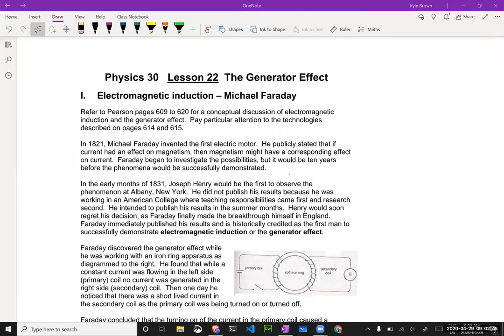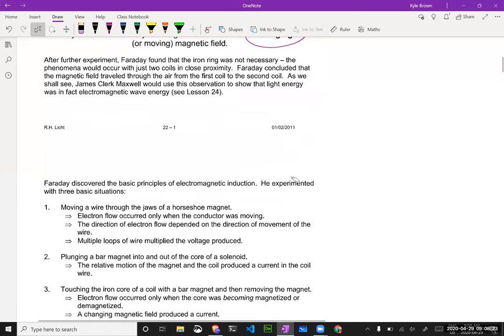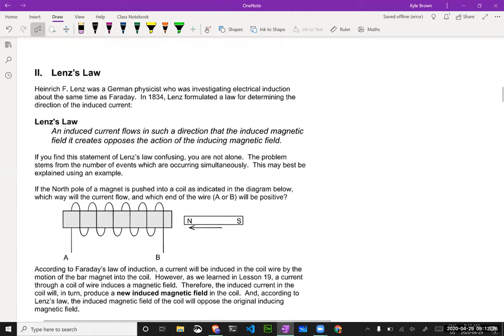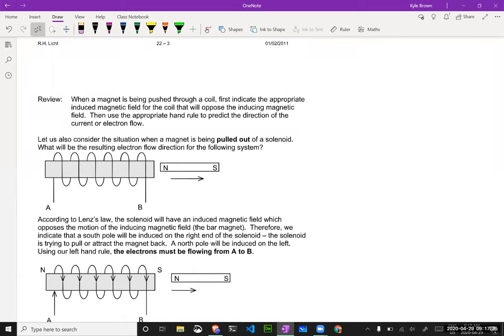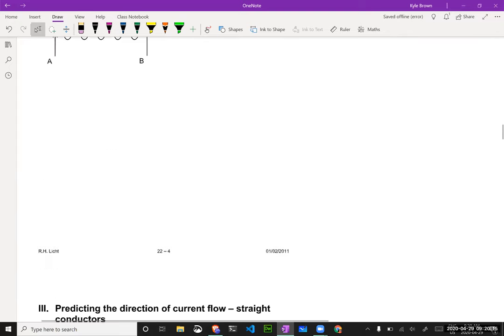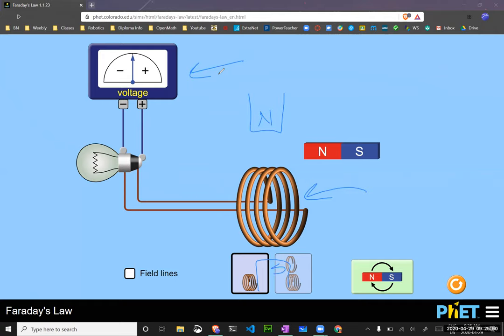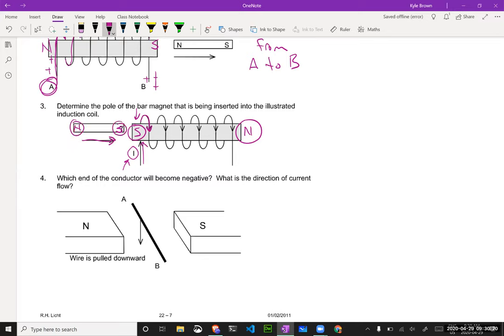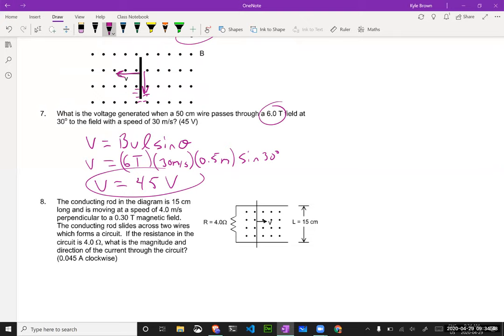Phys 30 Lesson 22 - The Generator Effect